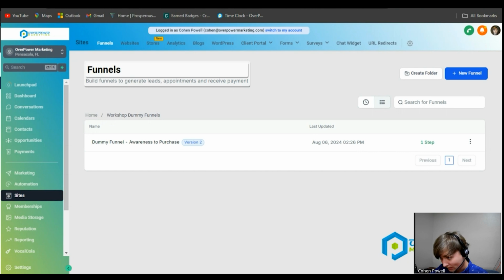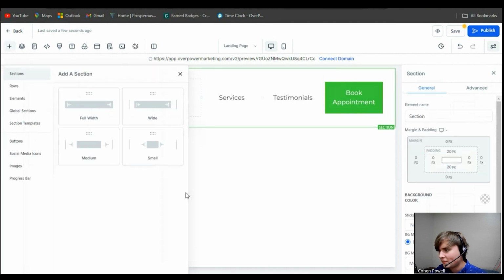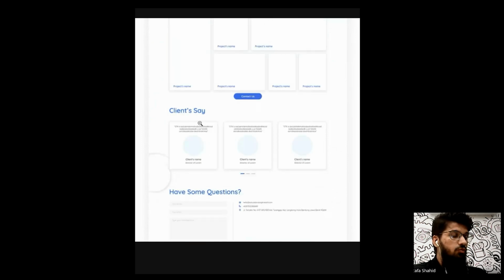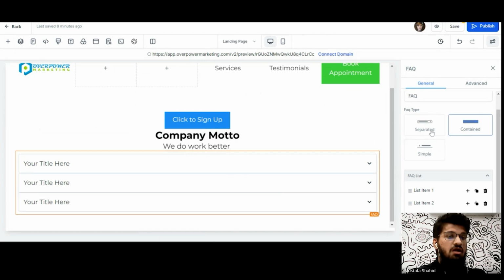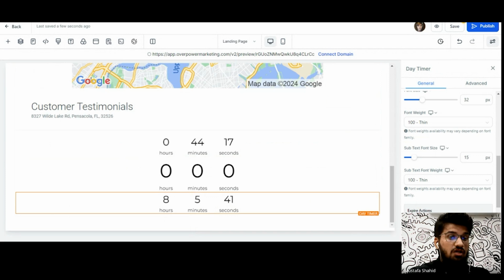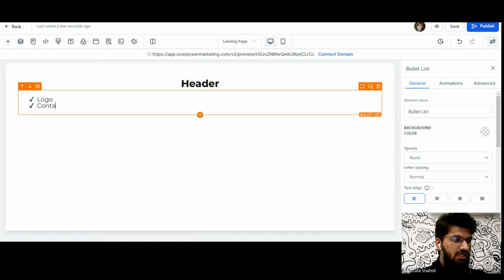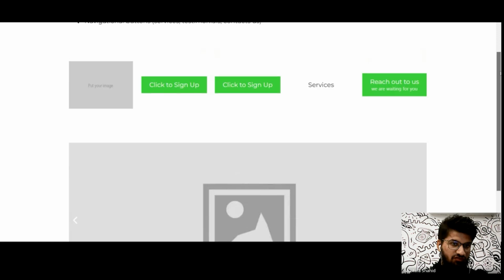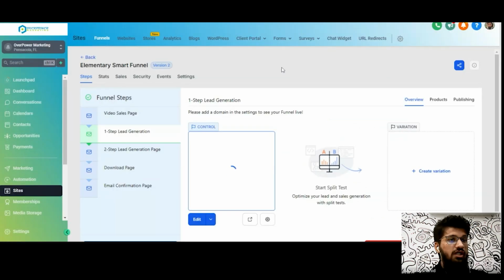OverPower Marketing | Creating High convsertin Sale (Funnels)